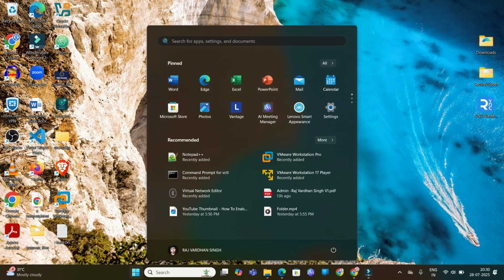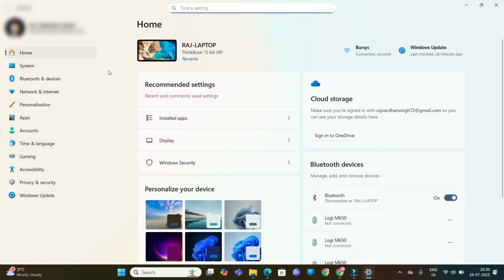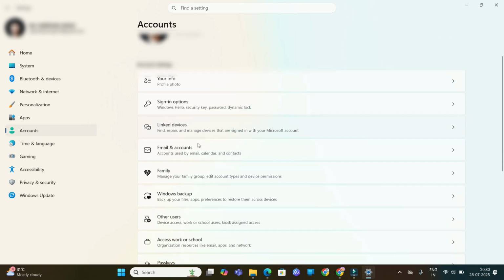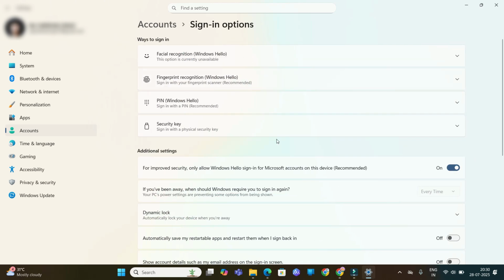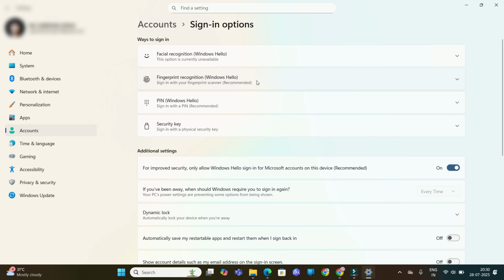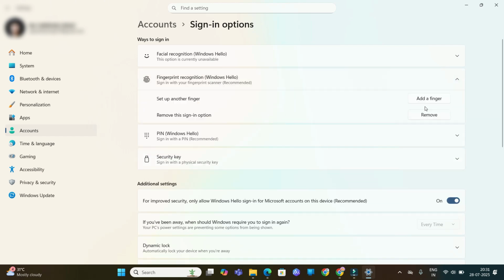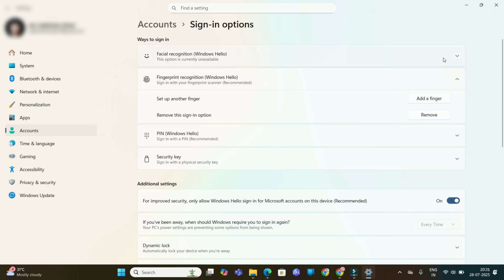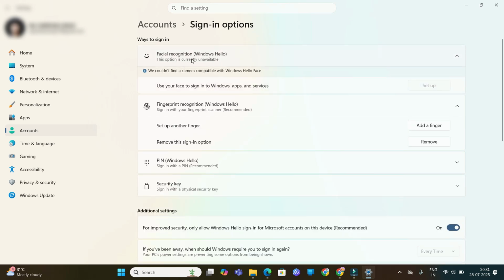How To Set Up Face Recognition or Fingerprint Login in Windows 10/11 | Secure 2 Cyber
🔐 How To Set Up Face Recognition or Fingerprint Login in Windows 10/11 | Windows Hello Setup Guide
📺 By Secure2Cyber

Tired of typing passwords every time you log in? In this step-by-step tutorial, learn how to set up Face Recognition or Fingerprint Login using Windows Hello in Windows 10 and Windows 11 for a fast, secure, and password-free sign-in experience.

🧩 In This Video, You’ll Learn:

System requirements for biometric login

How to set up face recognition (Face ID)

How to register your fingerprint

How to manage or remove biometric logins

Security tips for safer logins

💡 Ideal for students, professionals, and anyone looking to boost PC security and convenience!